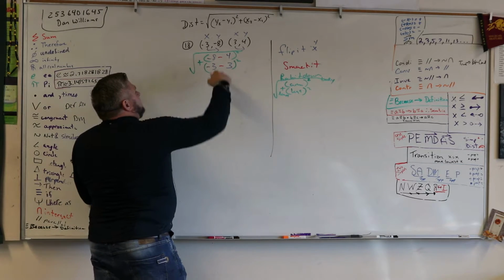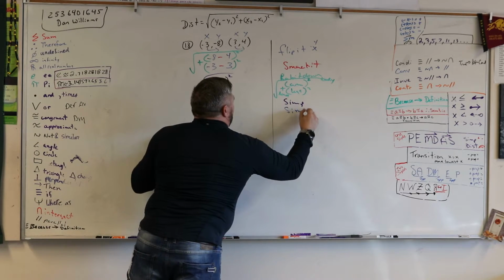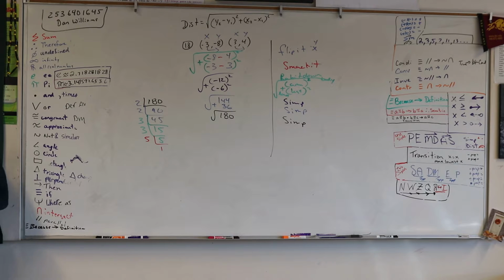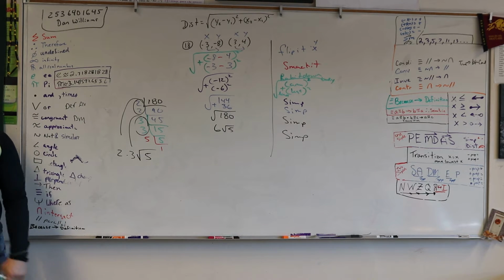MTS GEOMETRY SEM1 MID TERM Q 18 Distance Formula